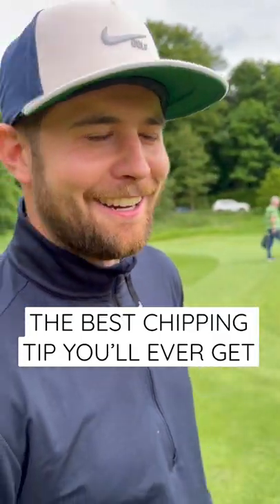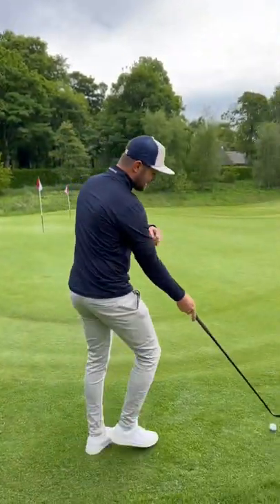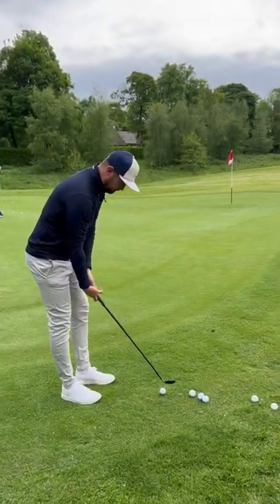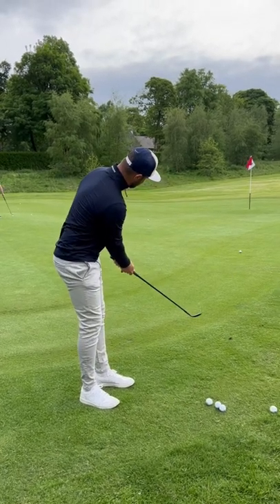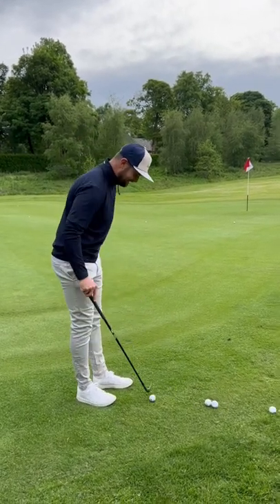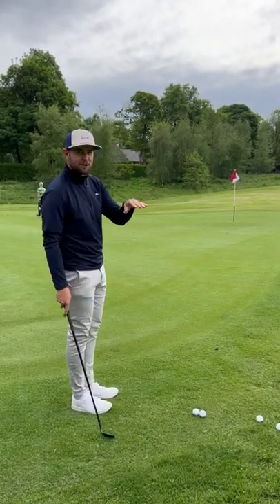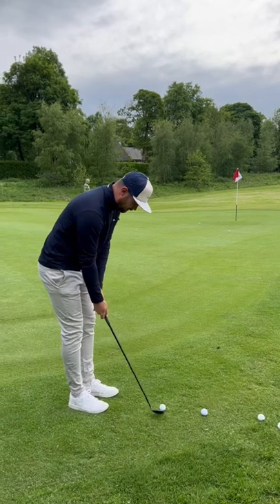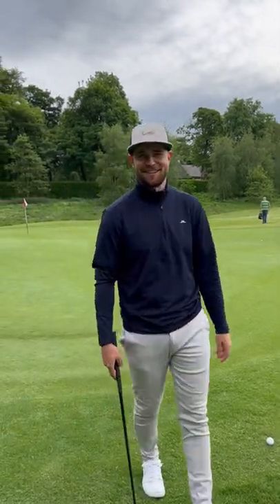BET YOU HAVE NEVER TRIED THIS BEFORE…